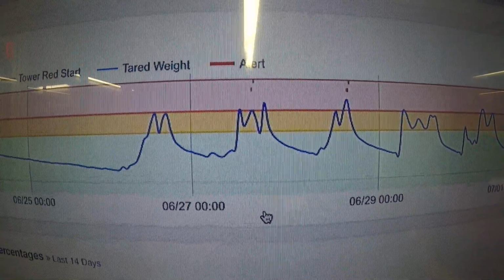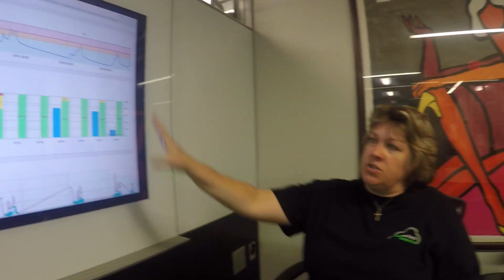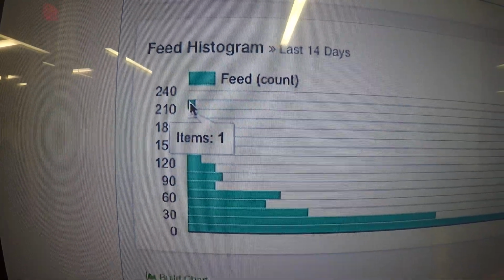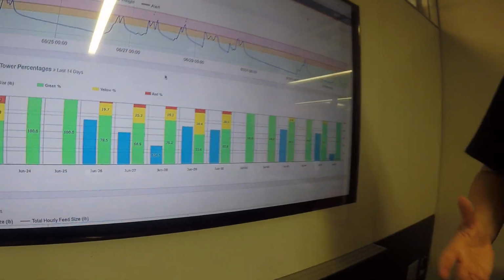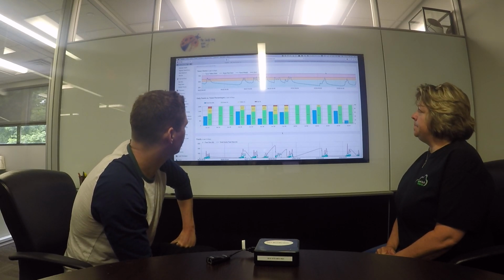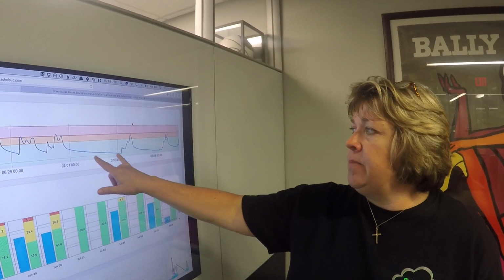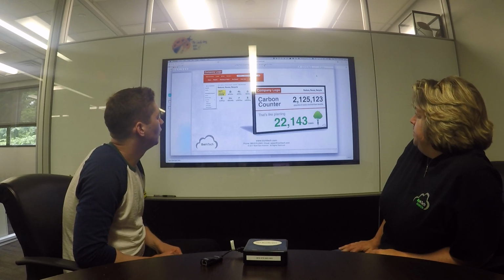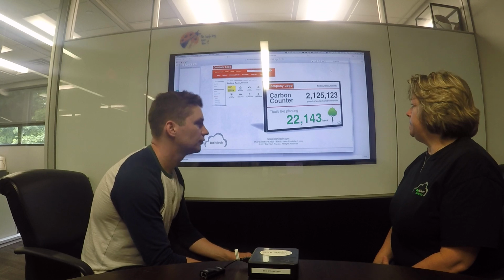BioHiTechGlobal Transforming the Waste Industry: Part 2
BioHiTech is using technology to open new opportunities in an industry that has gone unchanged for almost 50 years. BioHiTech offers customers a more cost-effective and technologically innovative solution compared to traditional disposal. This approach will help reduce the generation of waste as well as reduce costs and increase recycling rates.